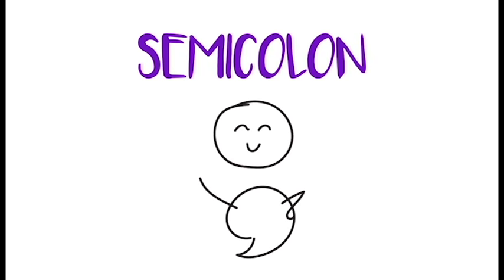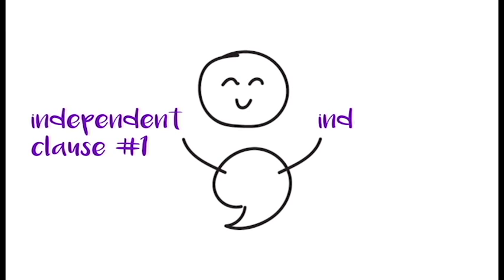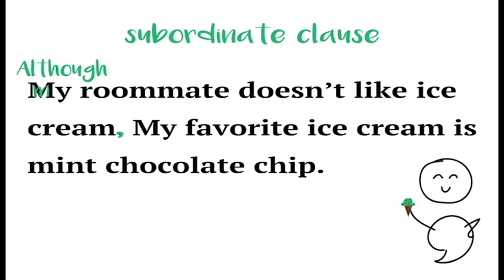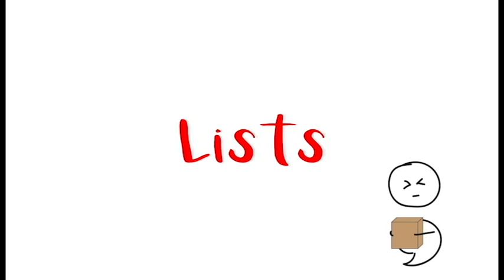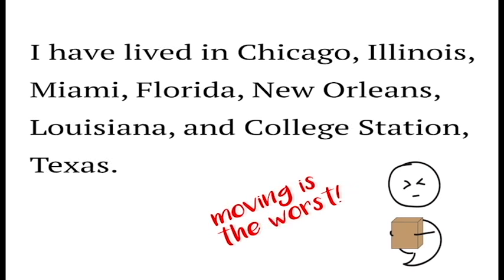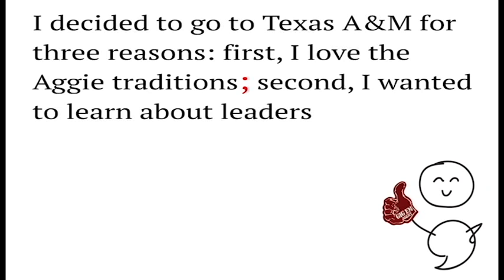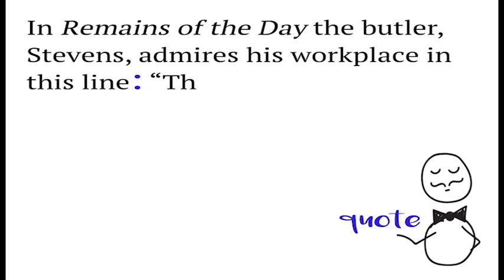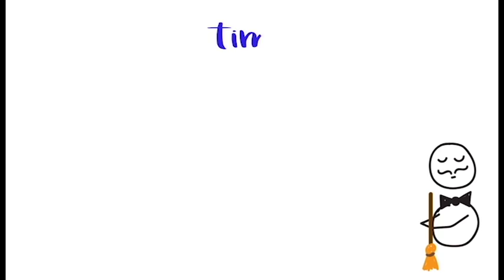Semicolons and Colons